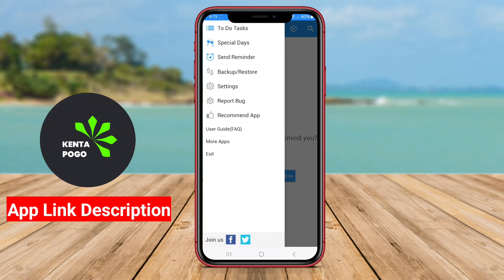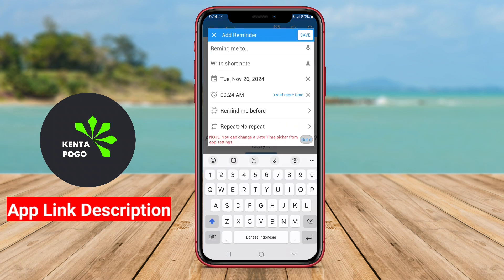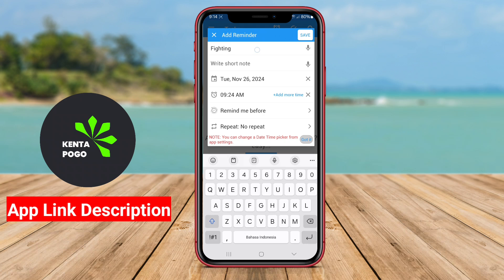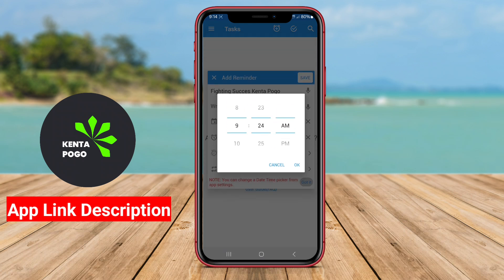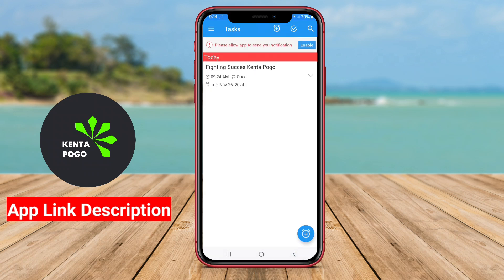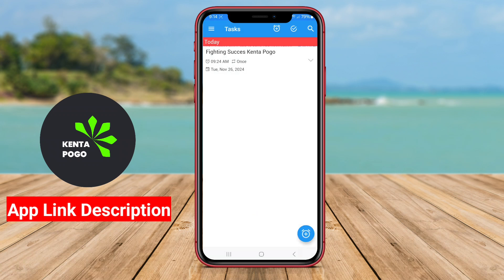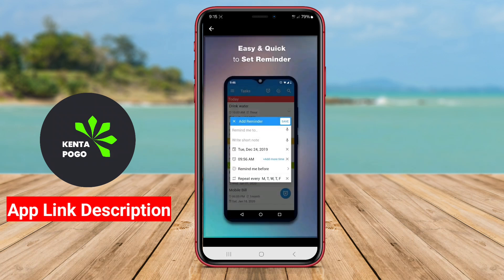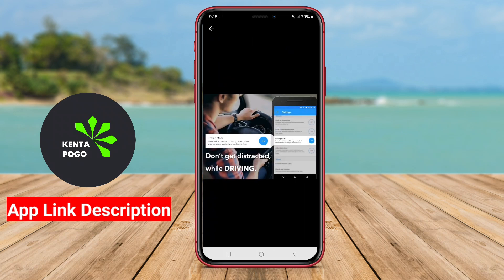Best Free To Do Reminder with Alarm App for Android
A Best To Do Reminder with Alarm App for Android is a productivity tool designed to help users manage their tasks and reminders efficiently. It allows users to create to-do lists, set deadlines, and receive alarms or notifications to remind them of upcoming tasks. The app typically features an intuitive interface, enabling users to organize their tasks by priority or category, and may include options for recurring reminders, notes, and customizable alerts. Its goal is to enhance productivity and ensure that important tasks are not overlooked.